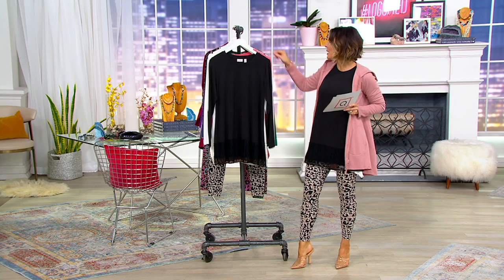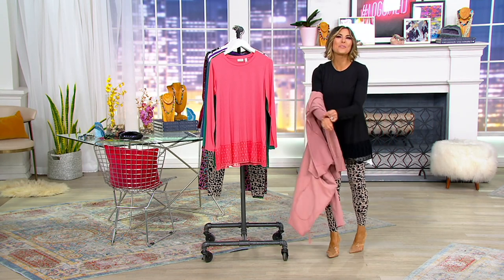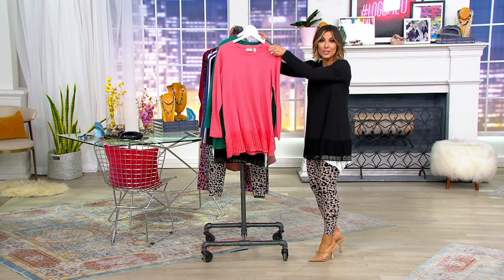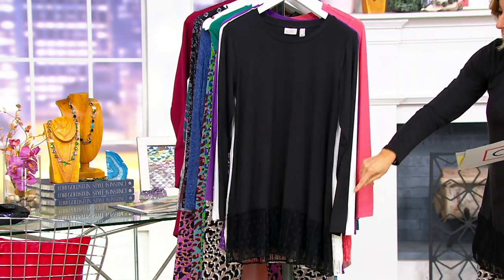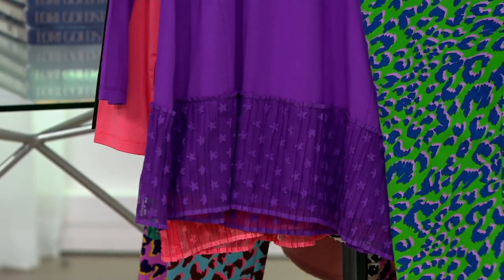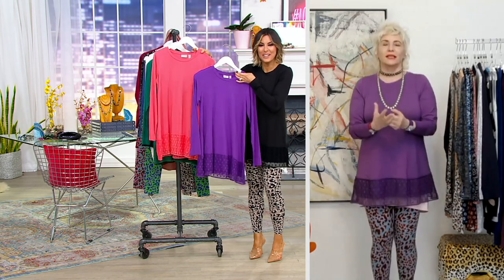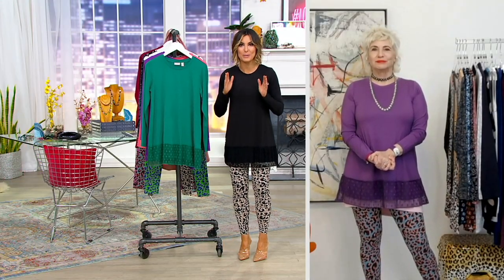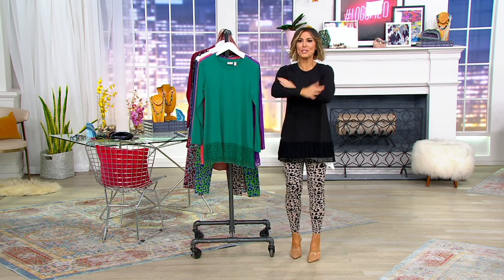LOGO by Lori Goldstein Rayon 230 Top with Broomstick Mesh Hem on QVC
LOGO by Lori Goldstein Rayon 230 Top with Broomstick Mesh Hem

A pleated lace hem gives this long sleeve crewneck top feminine flair. Pair it with leggings and ankle boots for a winning combination. From LOGO by Lori Goldstein&reg;.